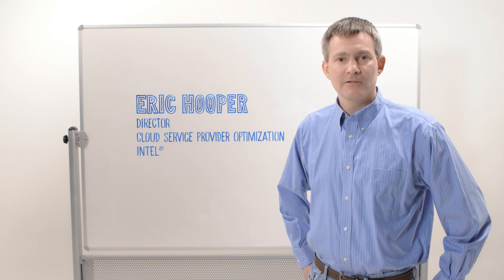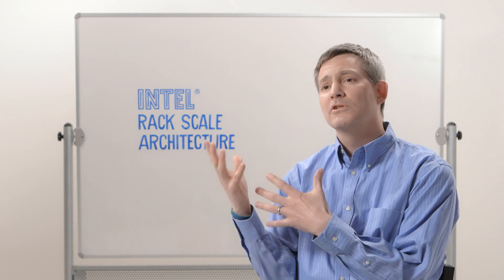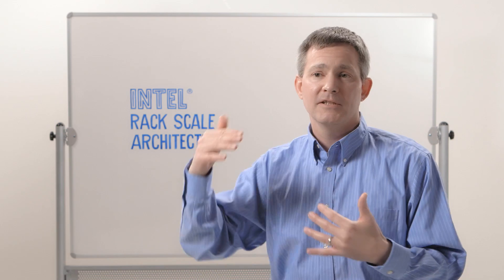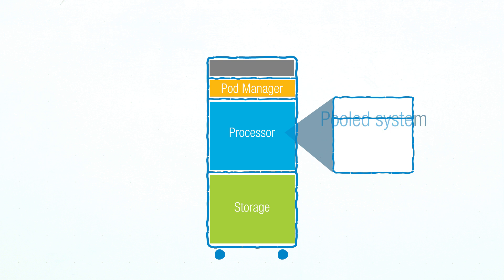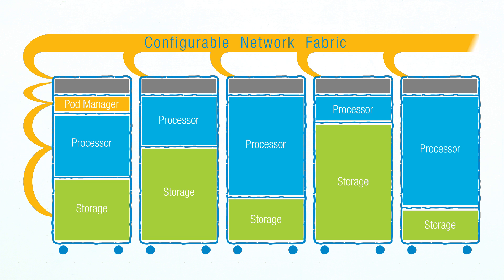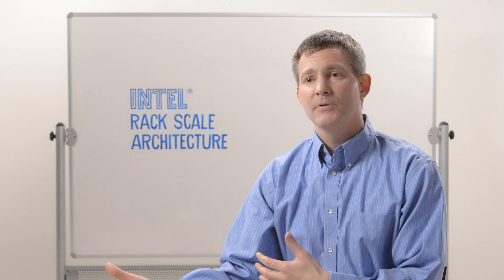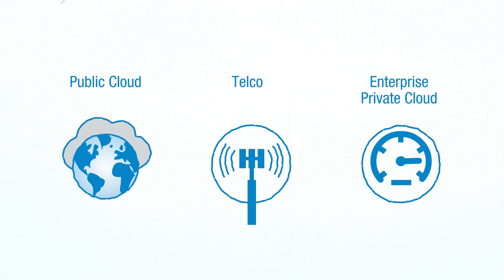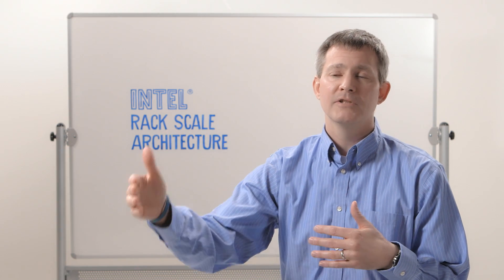Under the Hood: Intel Rack Scale Architecture | Intel Business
What does a data center where storage, compute, and networking are disaggregated to deliver for control and efficiency look like? Intel’s Eric Hooper takes you Under the Hood of Intel Rack Scale Architecture.